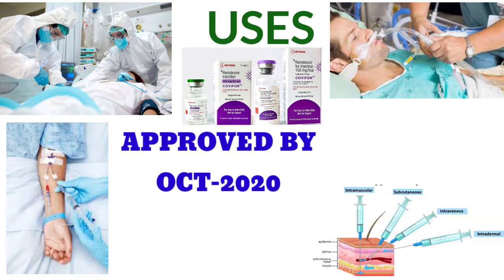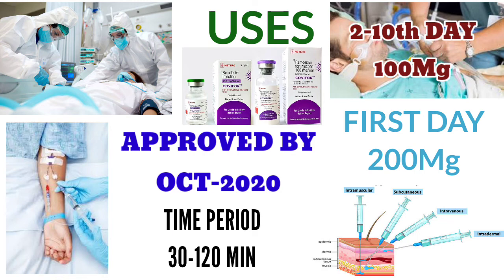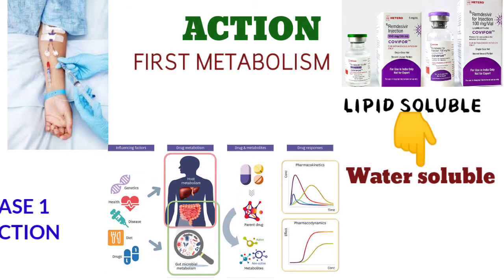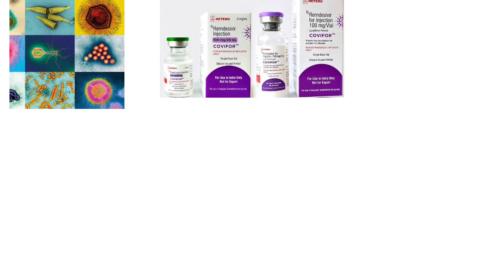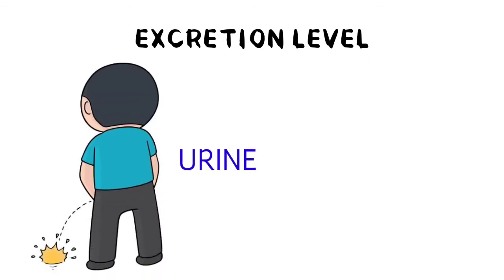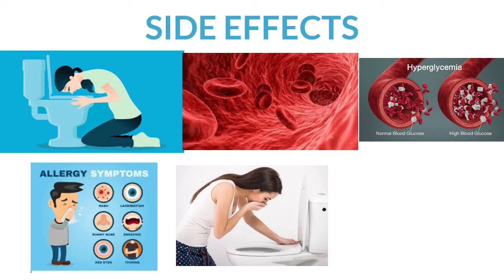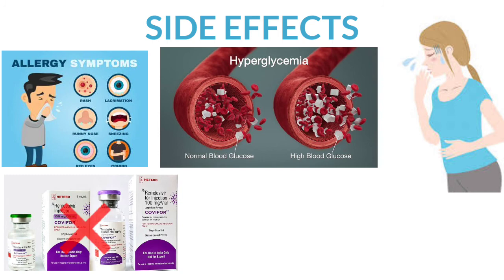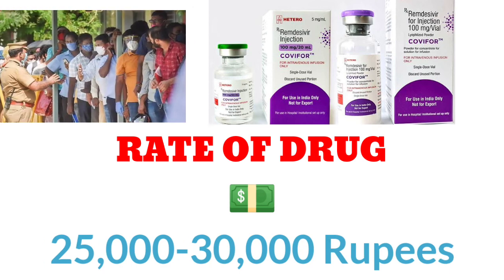REMDESIVIR DRUG ll unknown details ll Tamil ll Mr pharmacy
REMDESIVIR DRUG
In the US, remdesivir is approved by the FDA to treat coronavirus infection, also known as COVID-19, for certain patients who are in the hospital.
_________________________________________________Content creaters :
Content: Prathick
Voice : Priyanka
Editor:sathiyamoorthi_